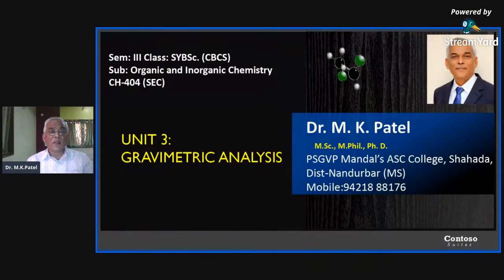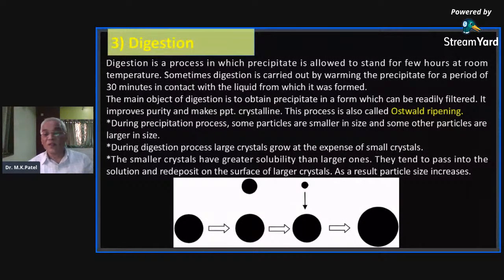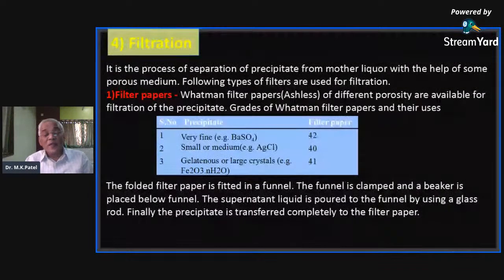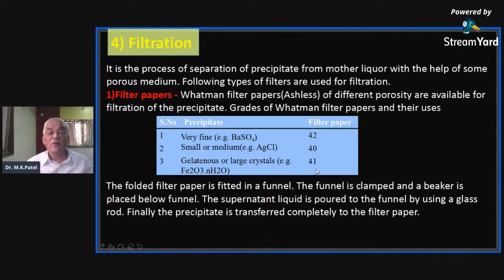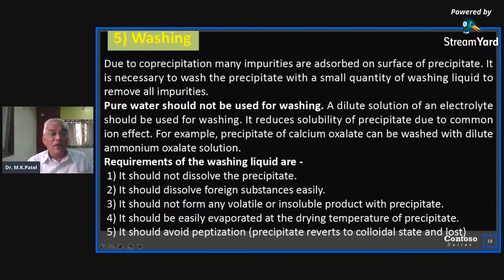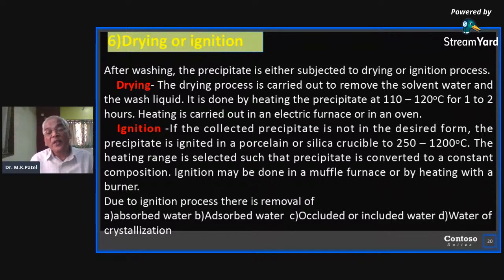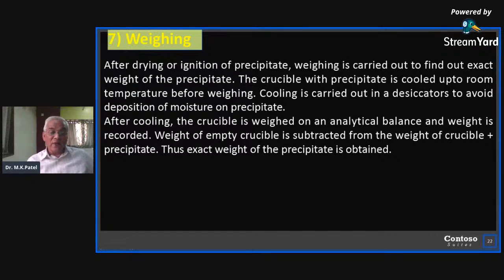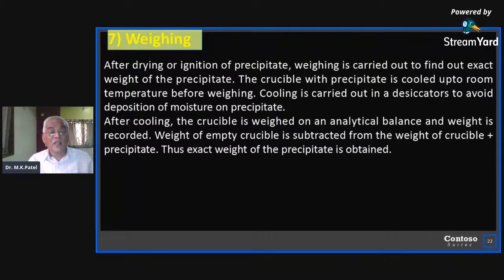SYBSc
CH-404 (SEC)
Steps of gravimetric analysis